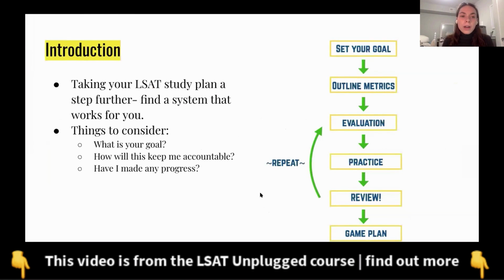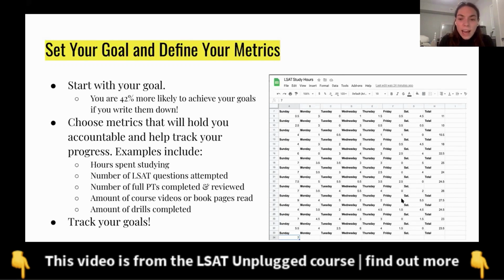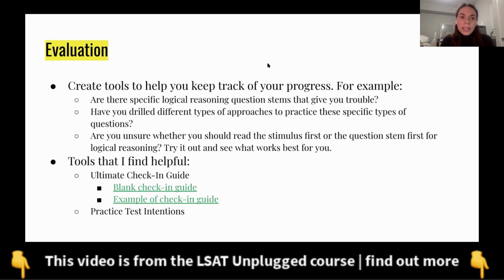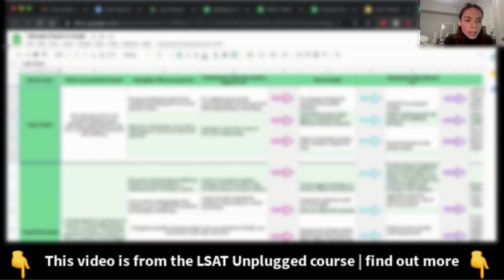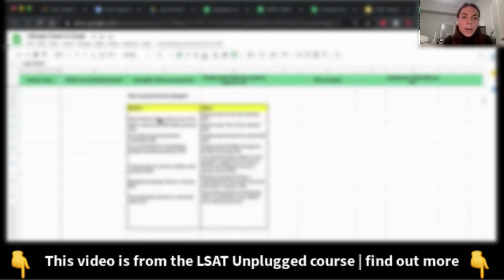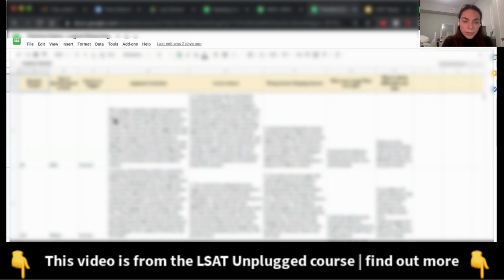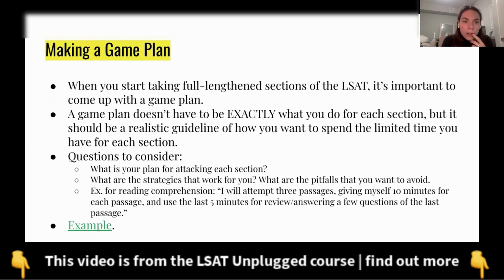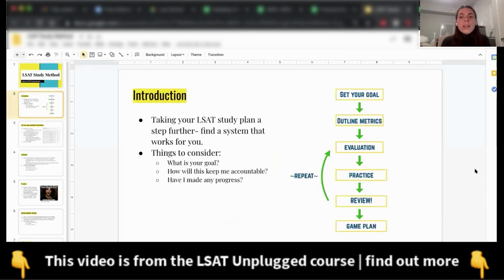Creating The Ultimate LSAT Check-In Guide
Chapters:
0:00 Intro to the check-in guide
1:03 Defining your goal
3:30 Accountability buddies
5:18 Timers and study apps
9:48 Evaluating your practice
12:08 Listing strategies to try
16:34 Reviewing games and reading comp
21:00 General tips and pitfalls